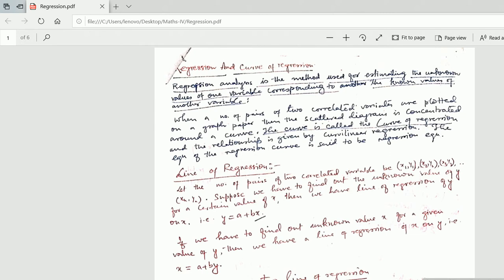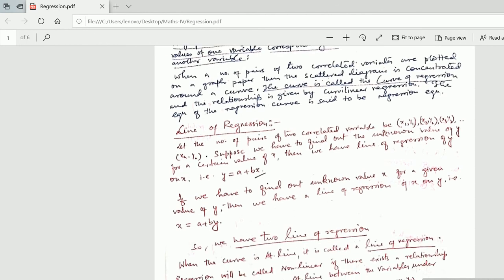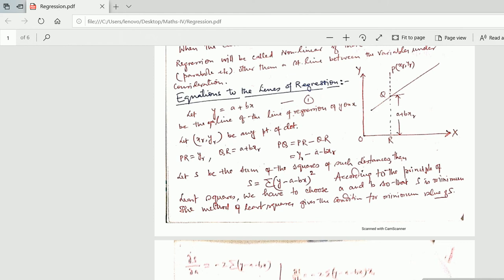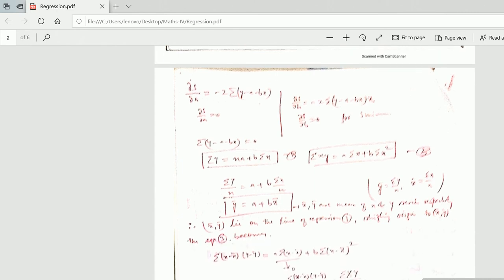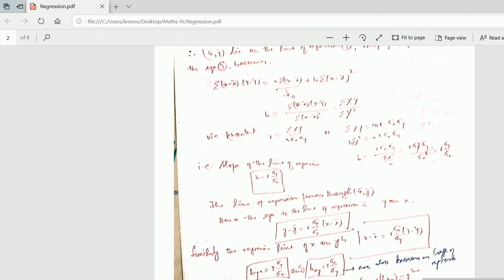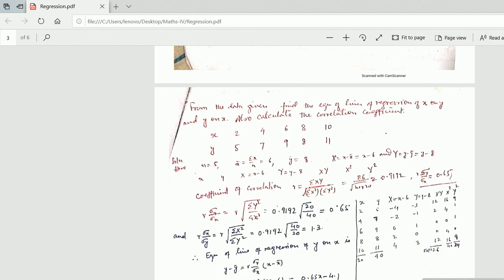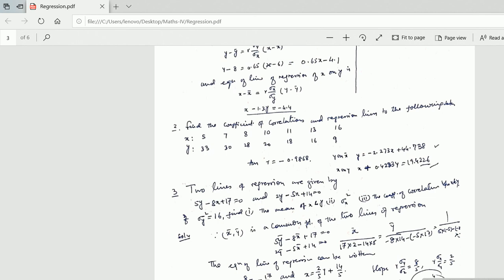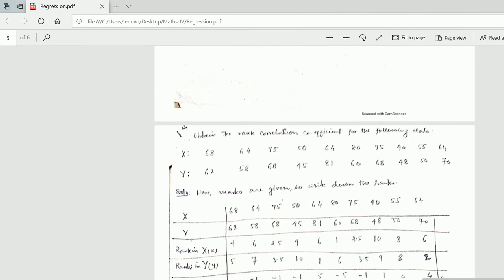Lecture 4 Regression Analysis